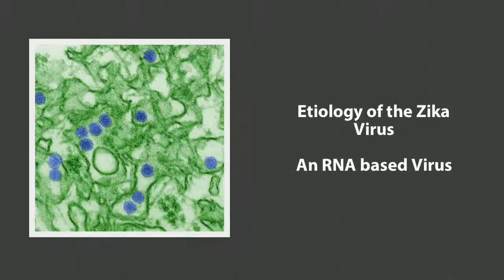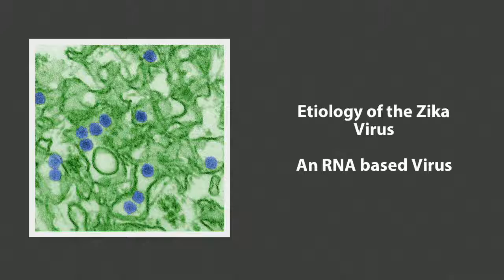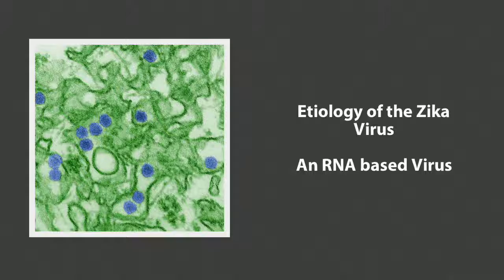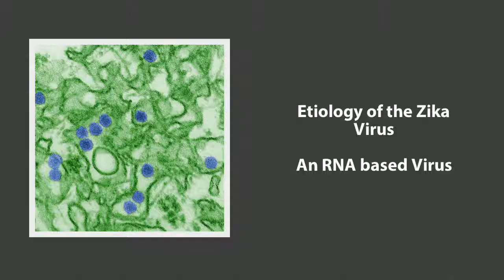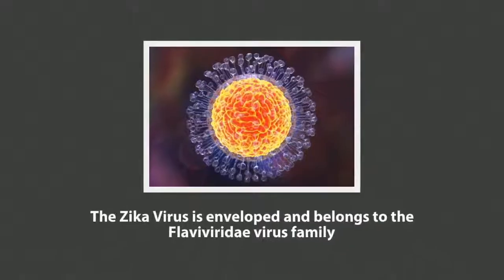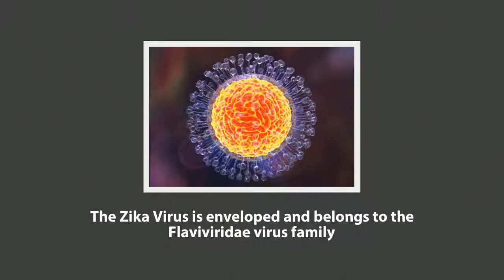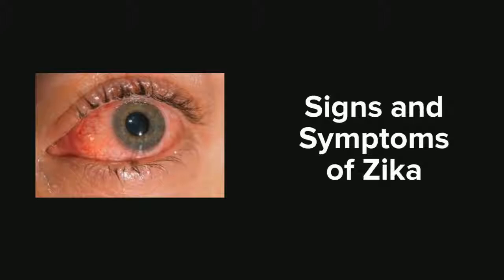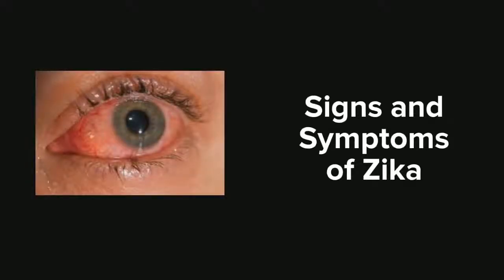Zika Virus for Bio 221